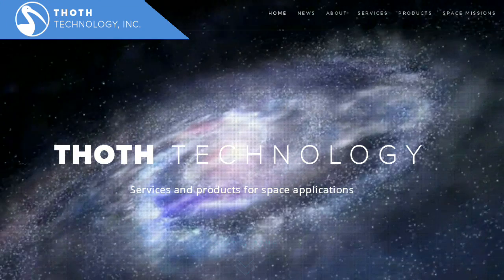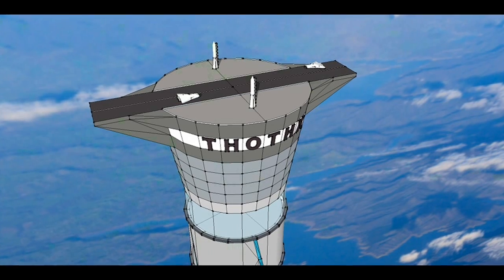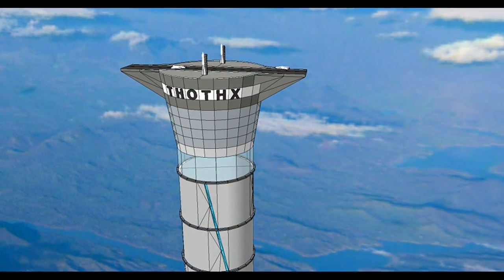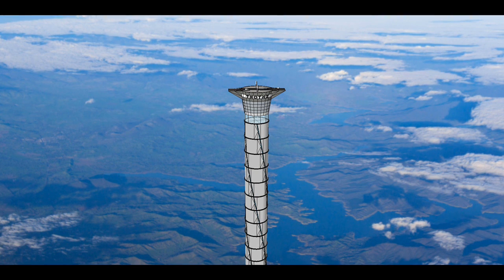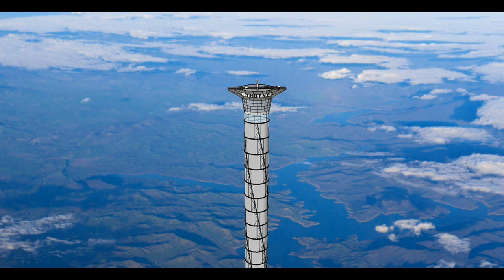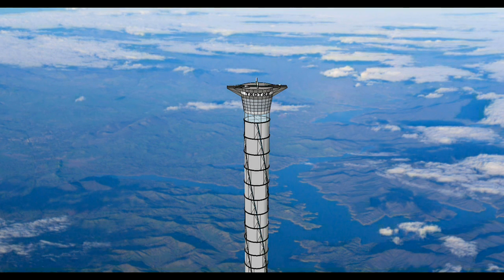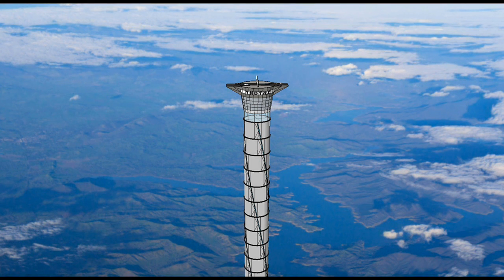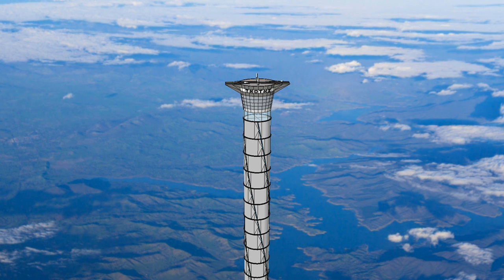Space Elevator Patented by Canadian Company "Thoth Technology"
A Canadian space company named "Thoth Technology"  has been granted the United States patent for a space elevator.
The freestanding space tower is pneumatically pressurized and actively-guided over its base. Reaching 20 km above the planet, it would stand more than 20 times the height of current tall structures and be used for wind-energy generation, communications and tourism.
The technology offers an exciting new way to access space using completely reusable hardware and saving more than 30% of the fuel of a conventional rocket.

Astronauts would ascend to 20 km by electrical elevator. From the top of the tower, space planes will launch in a single stage to orbit, returning to the top of the tower for refueling and reflight.

Although ascending to an altitude significantly below 35,000 km will not place a payload in Earth orbit, a platform supported by the space elevator tower has significant advantages over a surface-based launch platform. While surface-based rockets must be designed to overcome atmospheric air resistance, launch from a high-altitude platform has no such requirement, and, consequently, existing space equipment such as an orbital transfer stage or conventional upper stage can be used to insert payloads directly into Earth orbit. Ideally, payloads should be raised to the highest feasible altitude before launching in order to maximize the energy advantages; however, the energy advantages for space flight are readily leveraged above 5 km.
The space elevator tower has a segmented elevator core structure, each segment being formed of at least one pneumatically pressurized cell. The pressure cells may be filled with air or another gas

Elevator cars may ascend or descend on the outer surface of the elevator core structure or in a shaft on the interior of the elevator core structure.
The space elevator tower is stabilized by gyroscopic and active control machinery. The space elevator tower maintains a desired pressure level through gas compressor machinery.